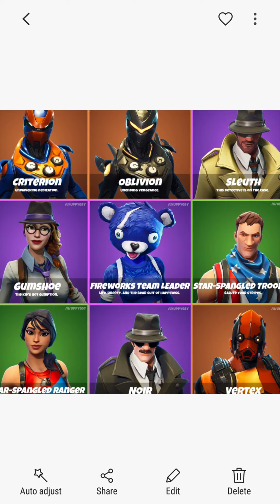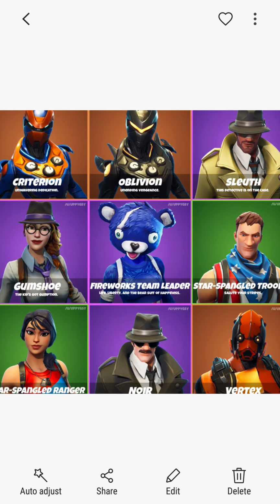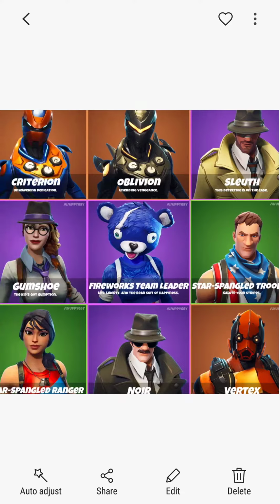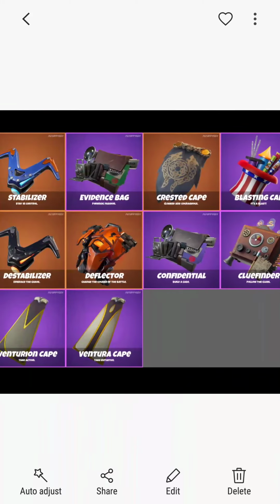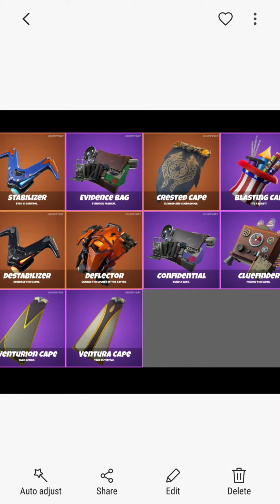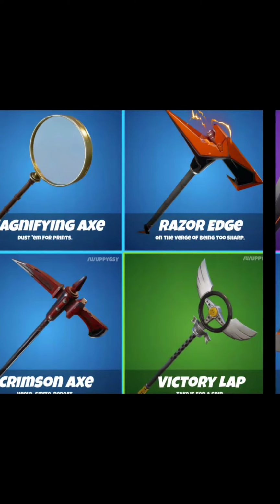New Leaked Skins,Gliders,Pickaxes,And More #1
new leaked skins. #1